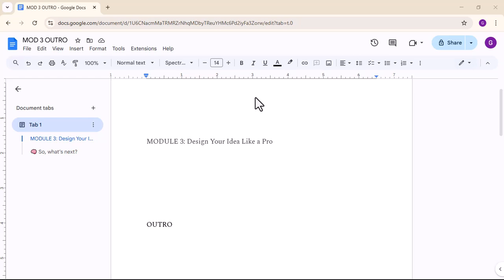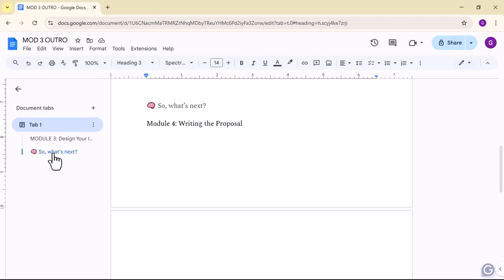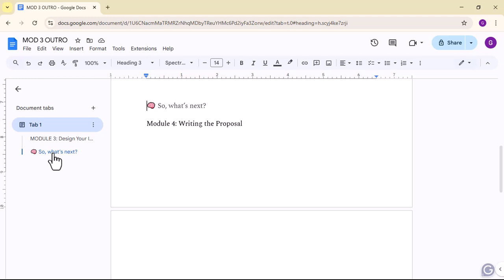GT MOD 3 CONCLUSION | How to Design a Fundable Project Idea | Grant Writing for Beginners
🎓 Congratulations! You've completed Module 3 of Grant Writing for Beginners – Design Your Idea Like a Pro.

In this short but powerful wrap-up, Oluwole Omojofodun from GrantsDatabase.org celebrates your progress and sets the stage for what comes next: writing winning proposals.

In this outro lesson, we reflect on how far you’ve come — from turning vague passions into structured, fundable projects to mapping a clear Theory of Change that funders can trust.

💡 What You’ve Achieved in Module 3:
✔️ Turned your passion into a project with clear goals
✔️ Broke down your vision into measurable objectives and activities
✔️ Mapped out your timeline, budget, and key deliverables
✔️ Built your first Theory of Change
✔️ Practiced applying these lessons to real-world project examples

📝 What’s Next – Module 4: Writing the Proposal
You’ll learn how to:
- Write funder-aligned proposals
- Respond to Calls for Proposals (CFPs)
- Understand concept notes vs. full proposals
- Write winning narratives for goals, budgets, sustainability & more

📌 Get ready to bring your project to life — on paper.

🎤 Presented by: Oluwole Omojofodun
📍 Powered by: GrantsDatabase.org – your trusted platform for funding opportunities, proposal templates, and grant training.

📂 Download worksheets & join the learning community at GrantsDatabase.org